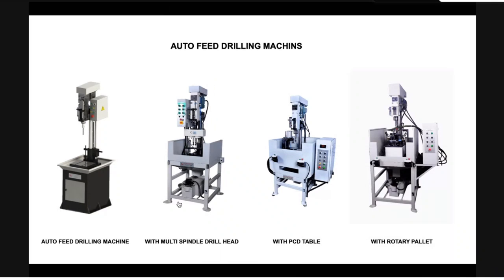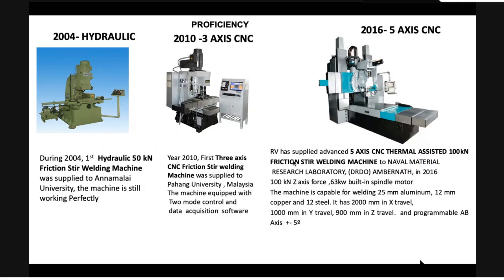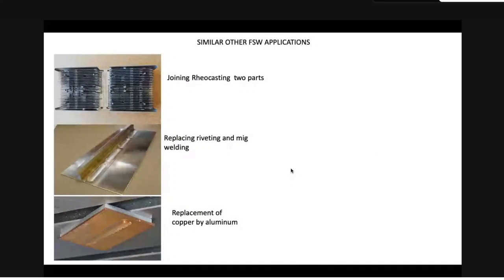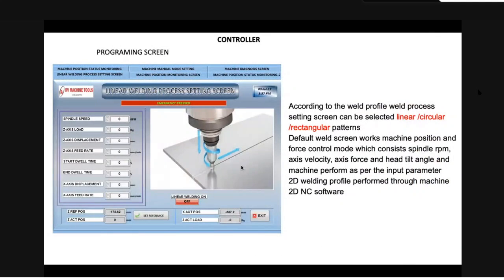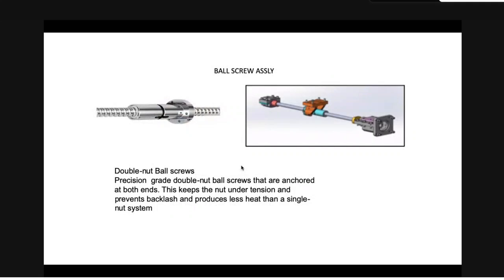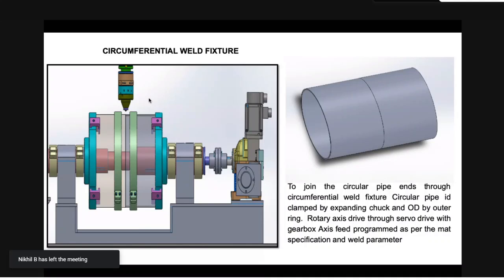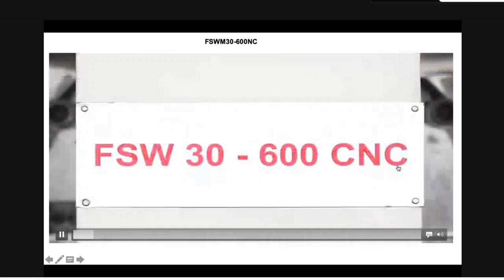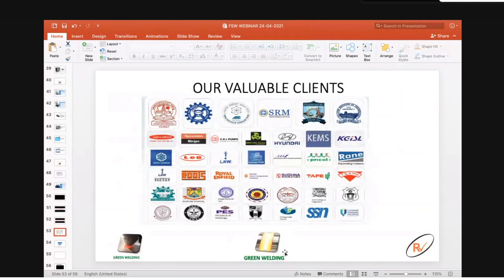FSW Machinary Use #3 | International Conference